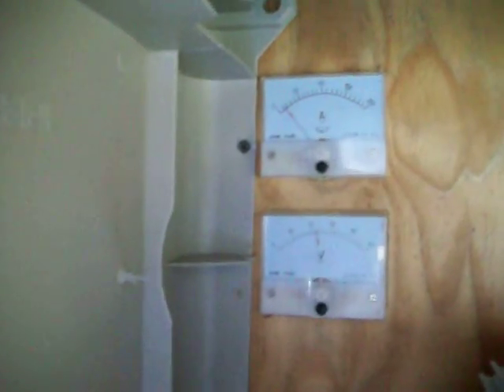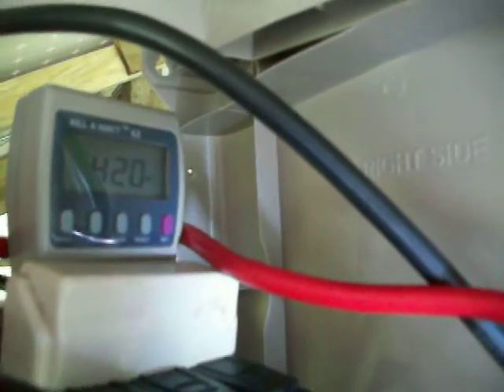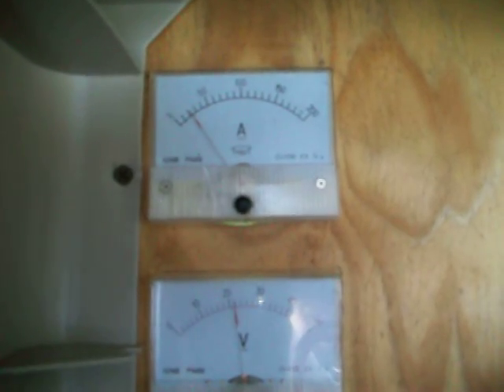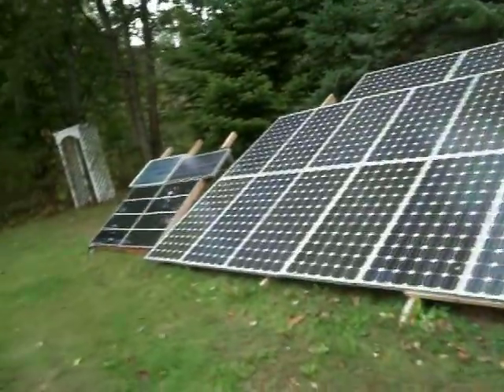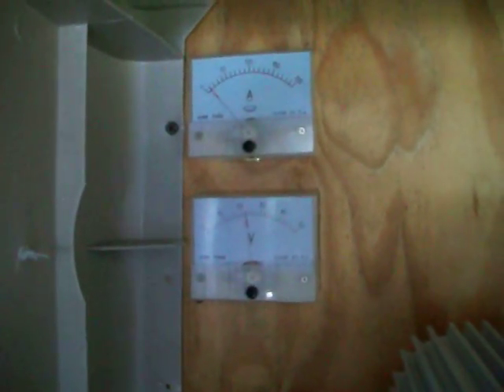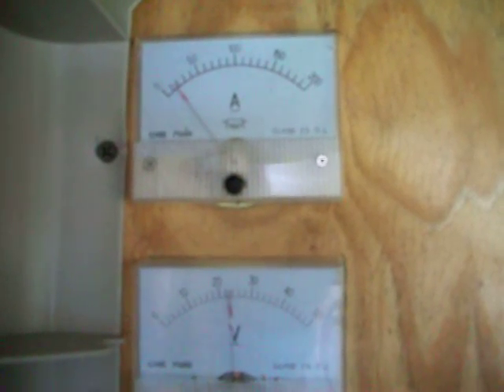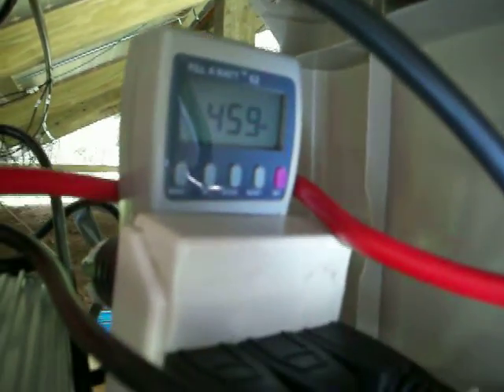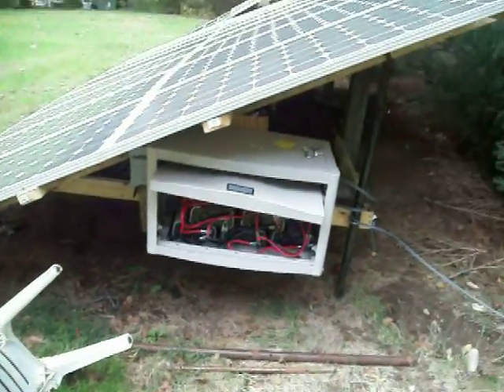solar amps from 3440w array with 5 sun500w GTIs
this is the amp and volt readings from a 3440w solar array